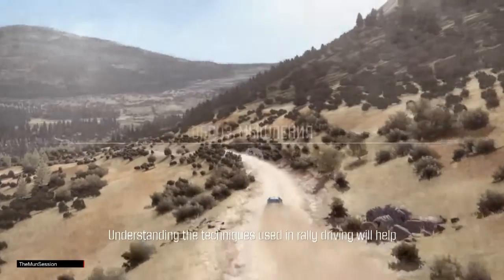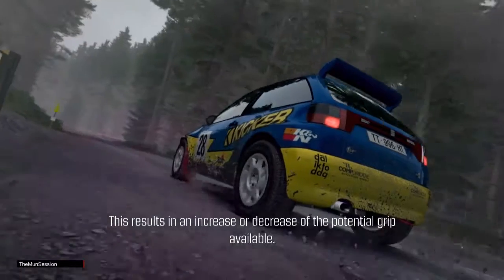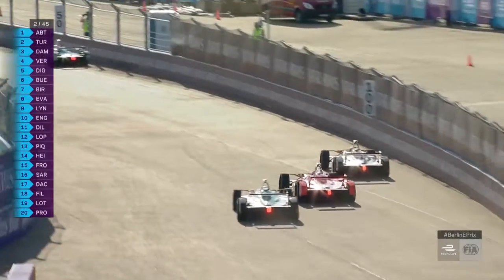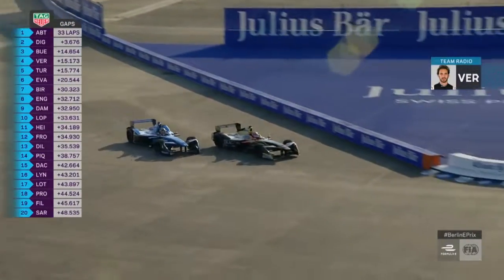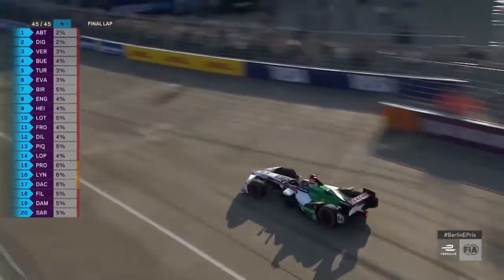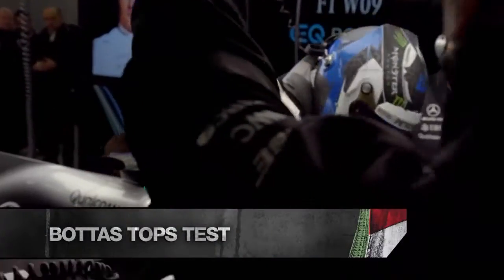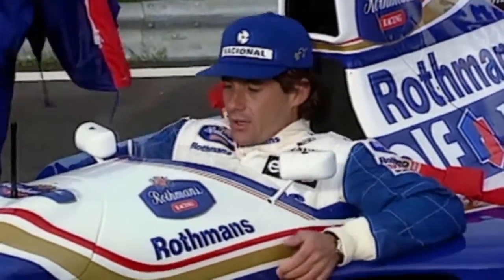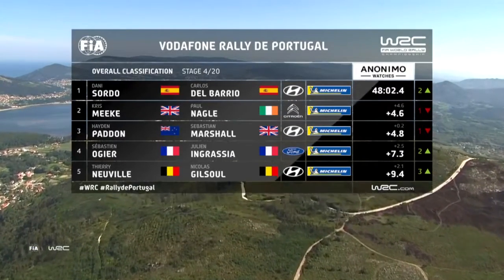PART ONE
Speed  Racer Show by Frank Kaheesi